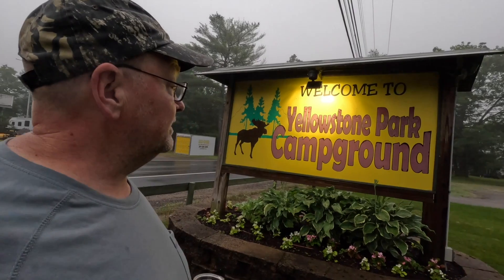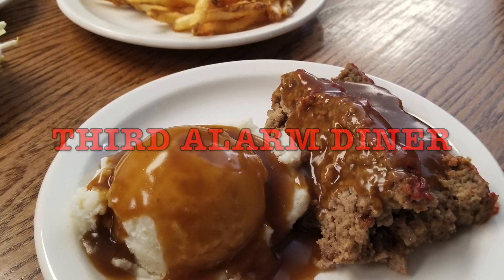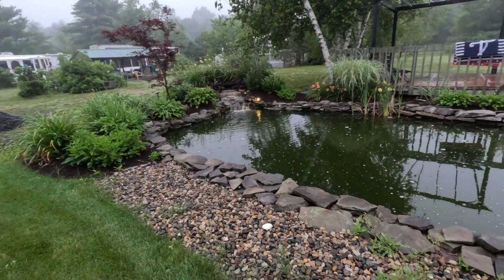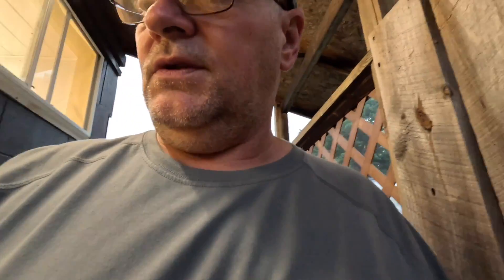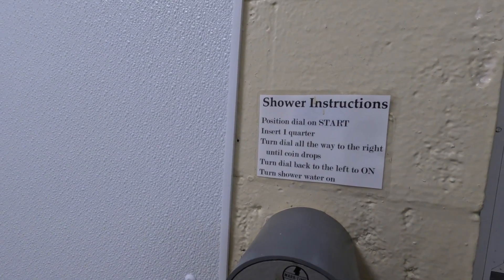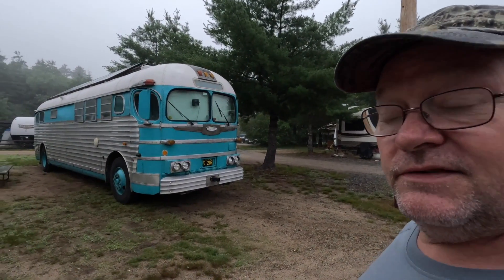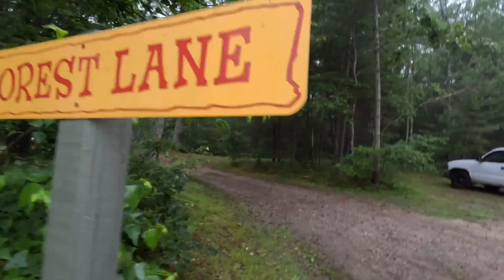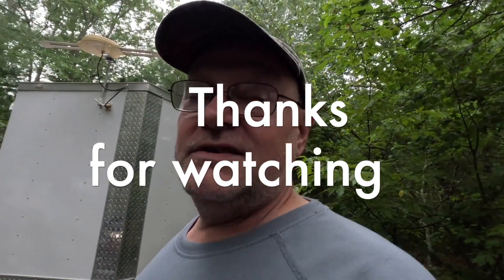yellowstone park camp resort sanford maine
Yellowstone Park Camp Resort Sanford Maine review.
Just use this link to search Amazon.